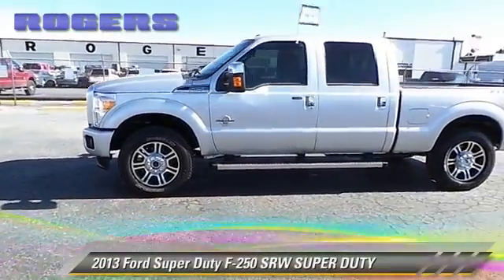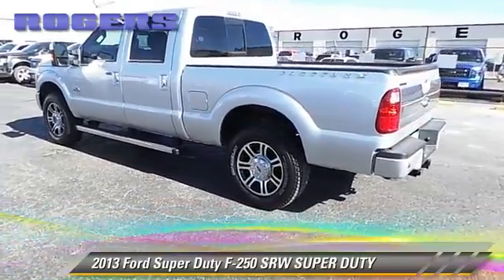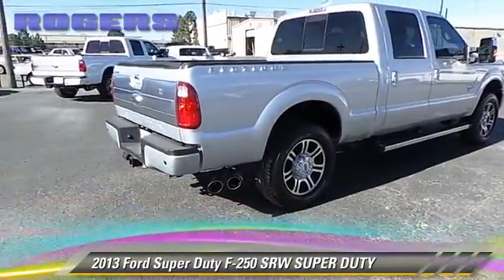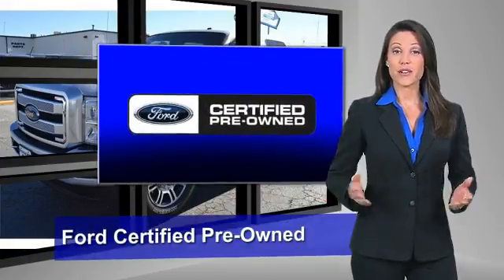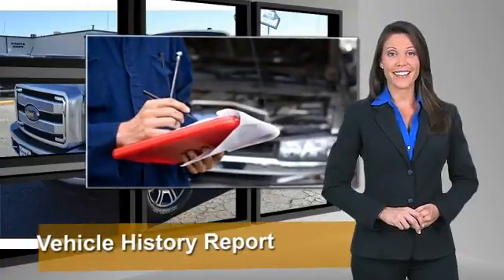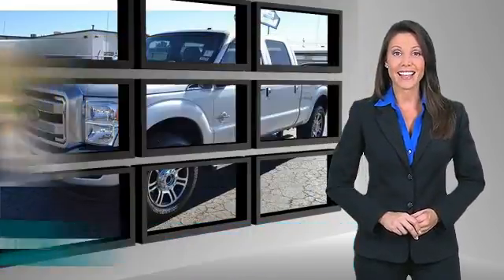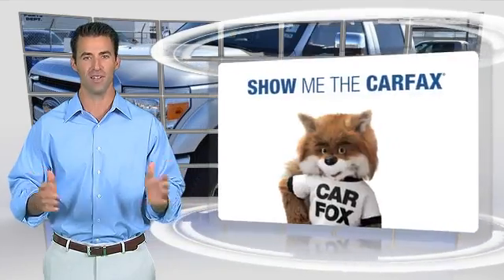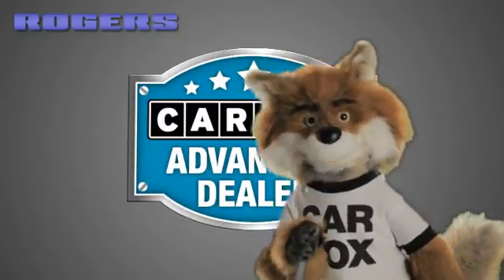Rogers Ford Lincoln, Midland TX 79703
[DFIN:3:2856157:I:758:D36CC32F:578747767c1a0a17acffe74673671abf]